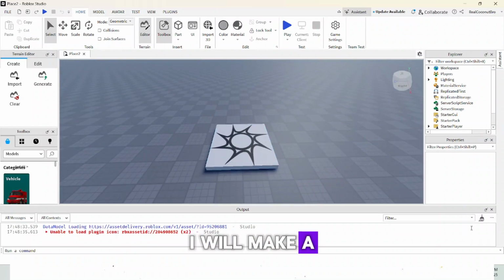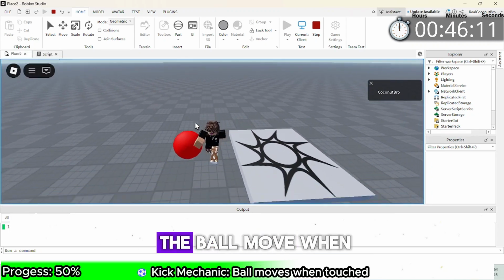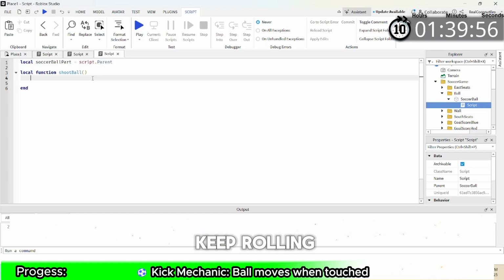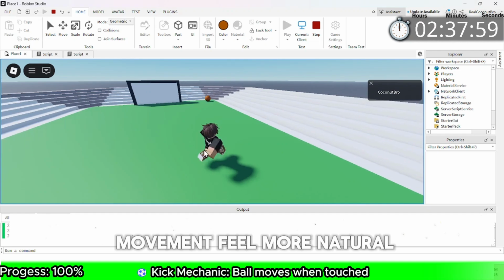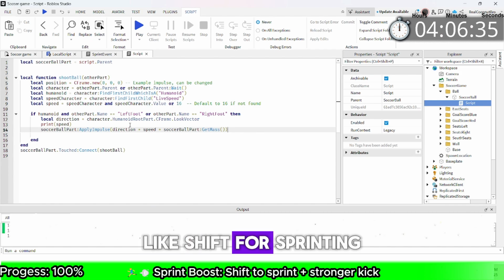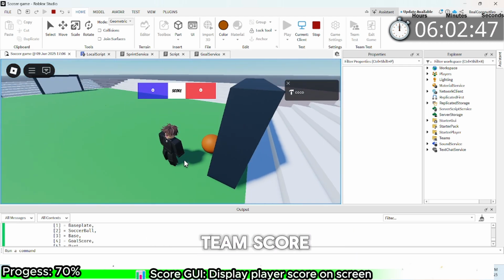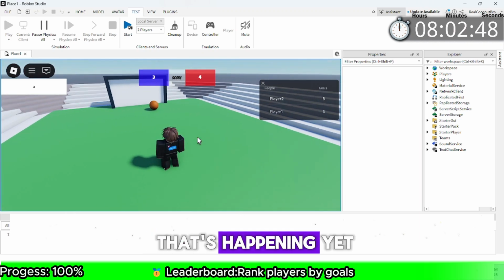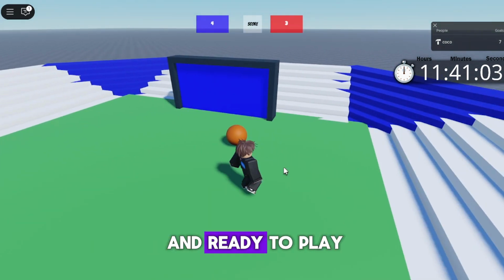From Zero Experience to My First Roblox Game – Full Process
Can a complete beginner create a playable Roblox game with no prior experience?
In this video, I take on the challenge of learning Lua scripting and Roblox Studio from scratch — and try to build a working soccer game with two teams, a goal system, sprint mechanics, and a live leaderboard. I dive into tutorials, documentation, and trial-and-error to see how far I can get in one intense learning session.

💡 And the best part? You’ll see the **entire dev journey in just 5 minutes** — fast-paced, step-by-step, and fully transparent. From learning to building to testing, everything is shown in a clean, time-efficient way.